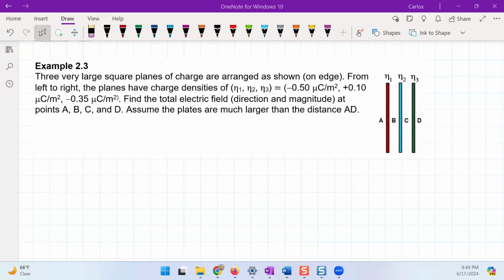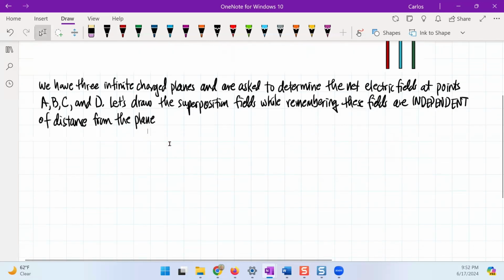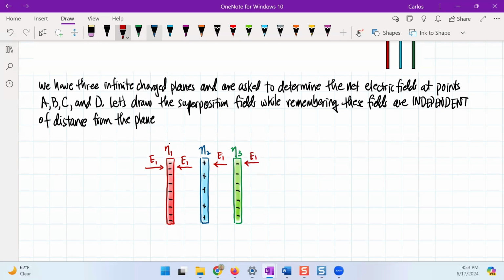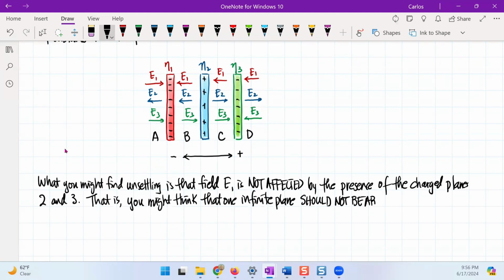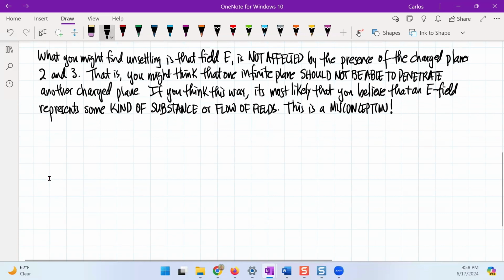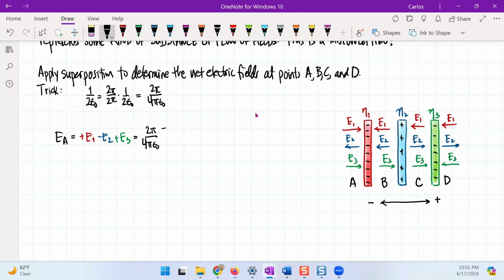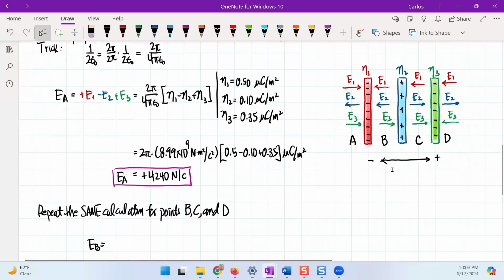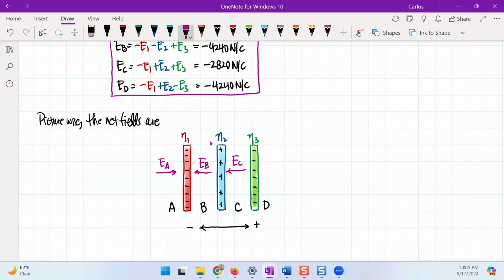Phys 4B Example 2.3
Three very large square planes of charge are arranged as shown (on edge). From left to right, the planes have charge densities of (η1, η2, η3) = (-0.50 µC/m2, +0.10 µC/m2, -0.35 µC/m2). Find the total electric field (direction and magnitude) at points A, B, C, and D. Assume the plates are much larger than the distance AD.